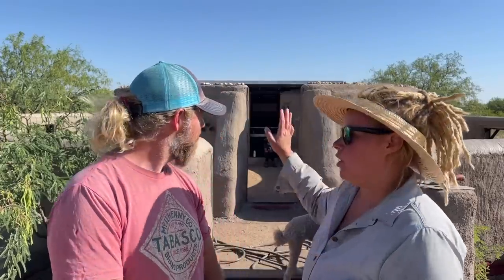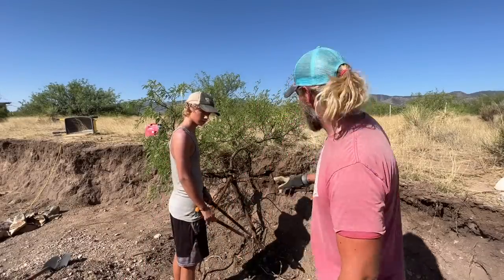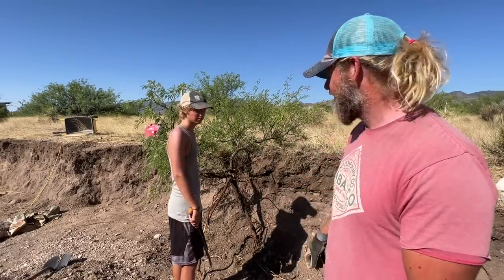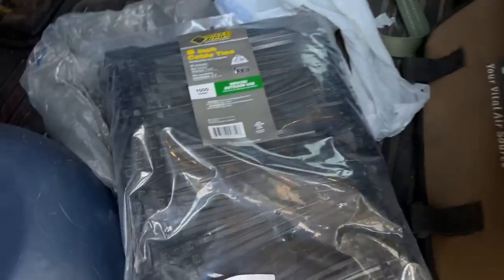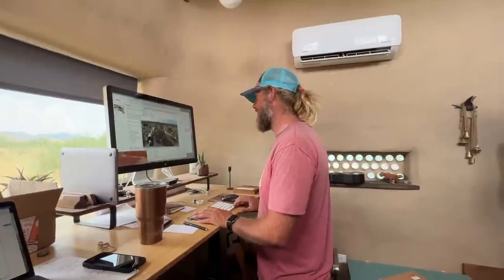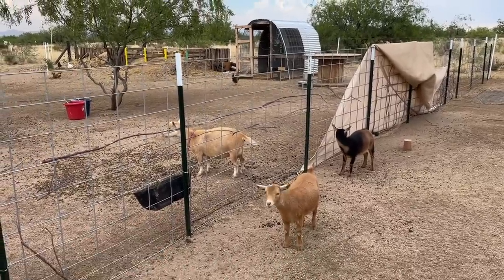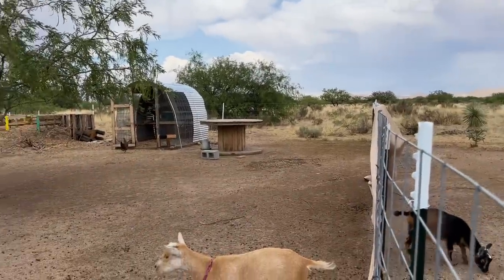Humping Up the Chicken Garden? Plus a Quick Goat Shelter (Day 146)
Today we start "humping up" the inner wall of the chicken run, but get sidetracked building a goat shelter after separating them for weaning. We also laugh a whole lot at our dumb jokes :)